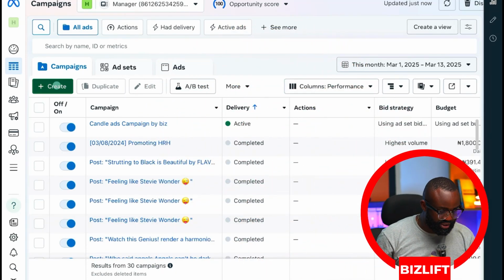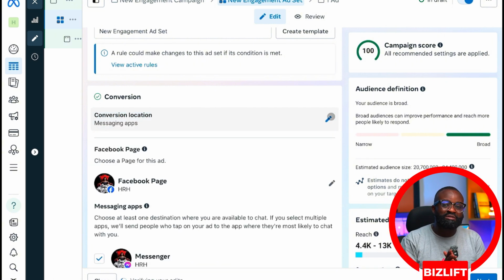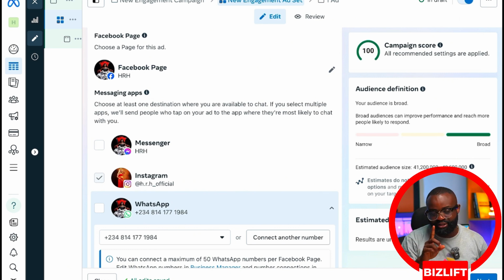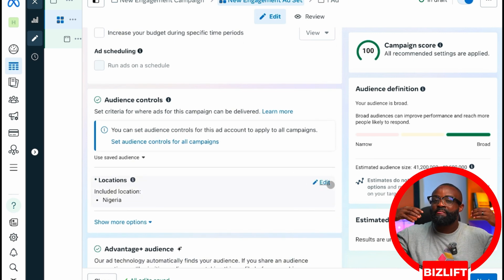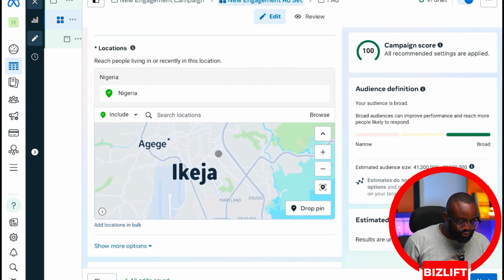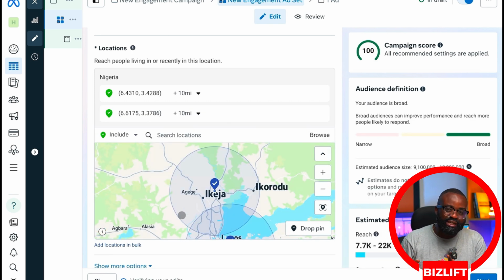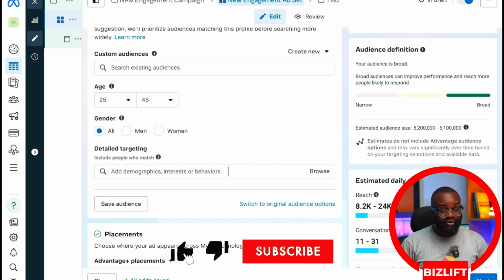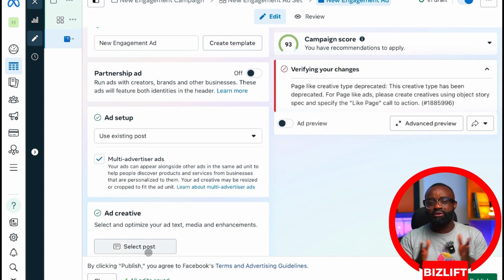Top 5 Essential HIGH CONVERTING Ad Tips Every Marketer Needs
Struggling to get sales, leads, or engagement from your Facebook and Instagram ads? 😩 In this video, I break down the most important ad tips every marketer needs to know to create high-converting campaigns that actually work.

📌 What You’ll Learn:
✅ The BEST ad creatives to grab attention 🎨
✅ The RIGHT campaign objectives for your goals 🎯
✅ Step-by-step guide to setting up a winning campaign 🛠️
✅ Targeting tricks to reach your ideal audience 👥
✅ How to avoid wasting money on bad ads 💰

💡 I also show you how to set up a Facebook & Instagram ad campaign from scratch, so you can start seeing real results TODAY!

🎥 WATCH NOW and start running profitable ads! 🚀

👉 Drop a 🔥 in the comments if you’re ready to LEVEL UP your ads! ⬇️